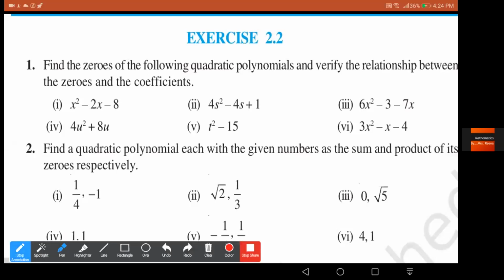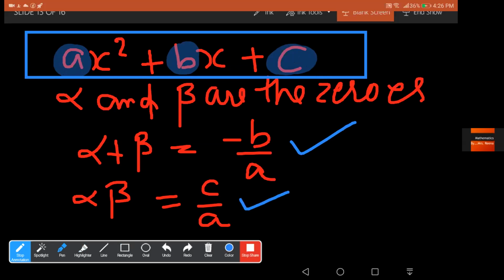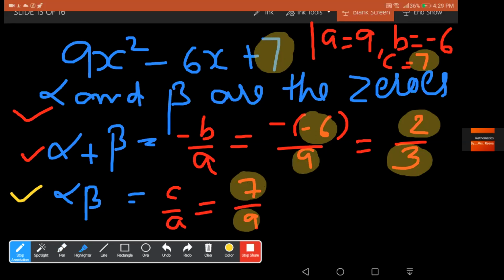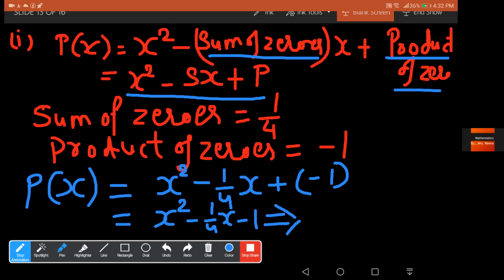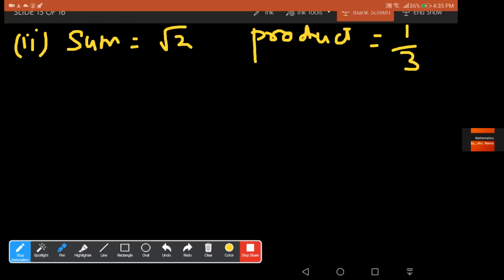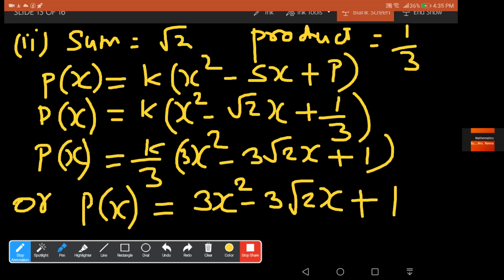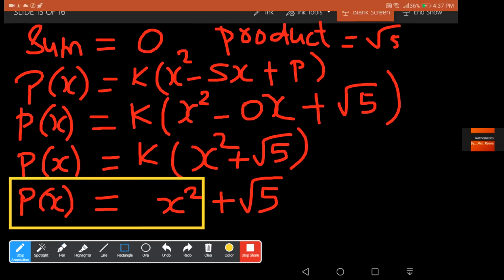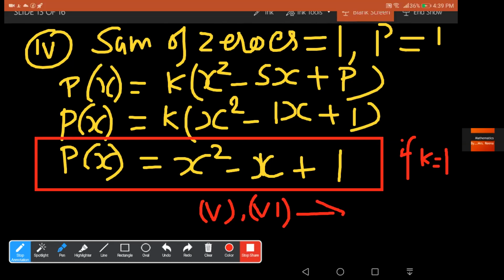CBSE MATHS CLASS X CH-2, POLYNOMIALS, EX-2.2 Q2